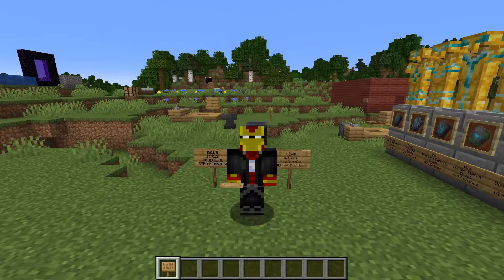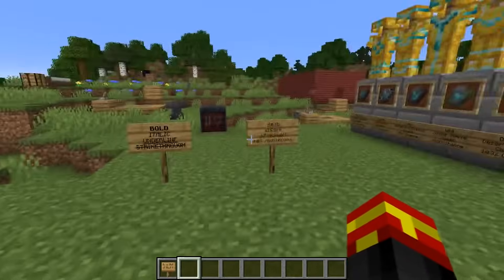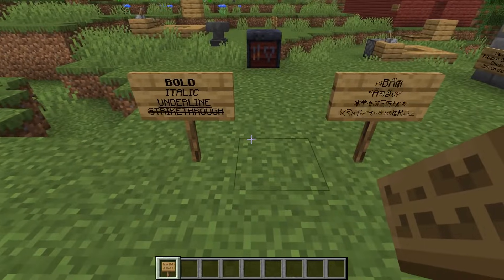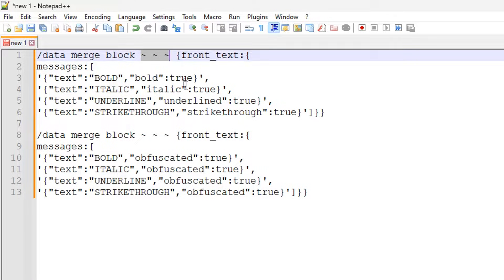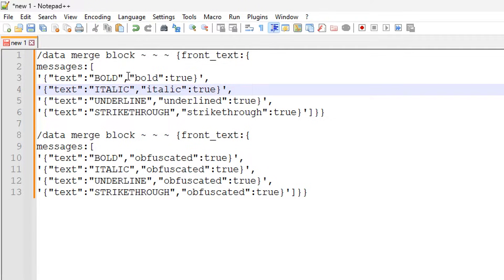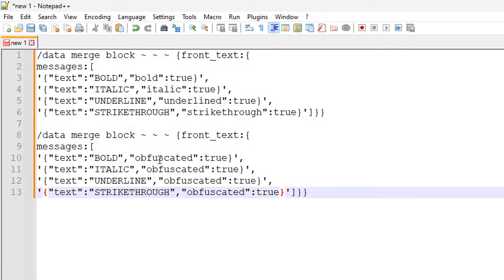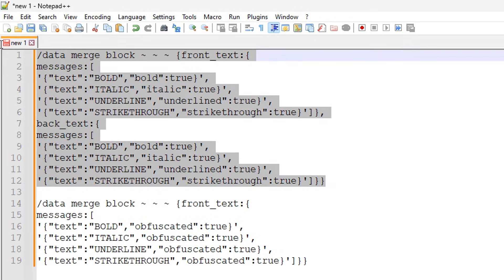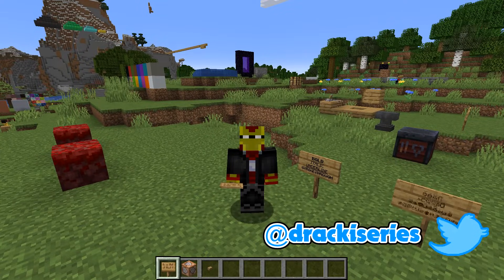How to do ALL SIGN TEXT STYLES in Minecraft 1.21.4 Java?! | Bold, Italic, Underline, Strikethrough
COMMANDS:

/data merge block ~ ~ ~ {front_text:{messages:['{"text":"BOLD","bold":true}','{"text":"ITALIC","italic":true}','{"text":"UNDERLINE","underlined":true}','{"text":"STRIKETHROUGH","strikethrough":true}']}}

/data merge block ~ ~ ~ {front_text:{messages:['{"text":"BOLD","obfuscated":true}','{"text":"ITALIC","obfuscated":true}','{"text":"UNDERLINE","obfuscated":true}','{"text":"STRIKETHROUGH","obfuscated":true}']}}